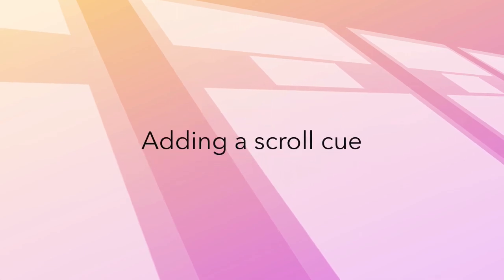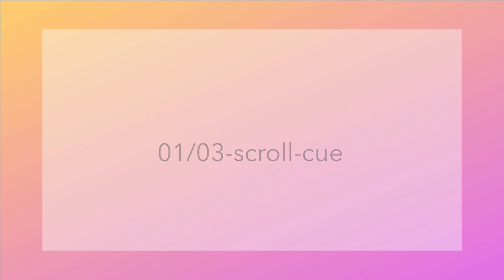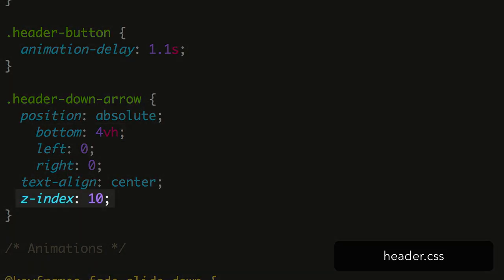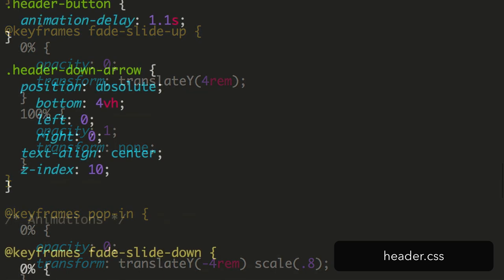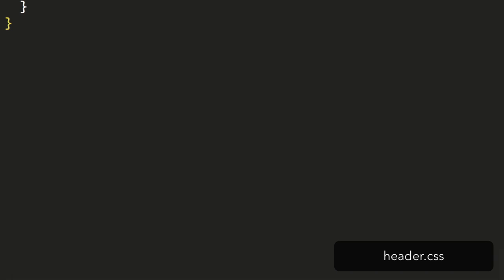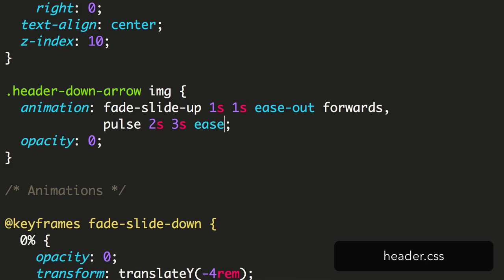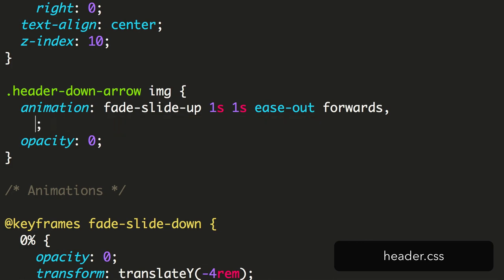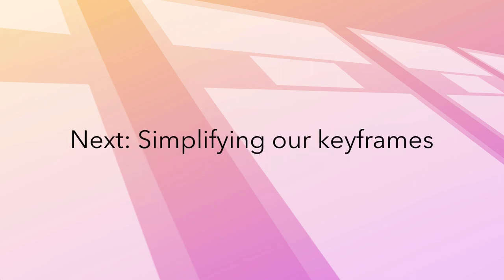1.4: Adding a scroll cue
In this lesson we're going to add a subtle cue to the bottom of the page that lets people know that they can scroll to see more content. We'll use animation to make it easier to notice.

Bring animation to your websites and stand out from the rest. By the end of this course you'll have the skills and confidence to build impressive animated landing pages.

Through 4 hours of high quality video lessons, I'll guide you through building animated hover and button animations, activate animations on scroll, make use of parallax animations, responsive animations and more.

Each section includes novel and interesting examples that you can apply to real-world projects and you'll be able to apply everything you learn to your future work.